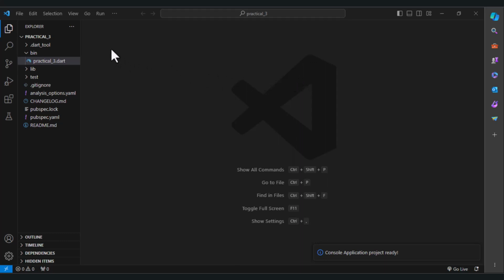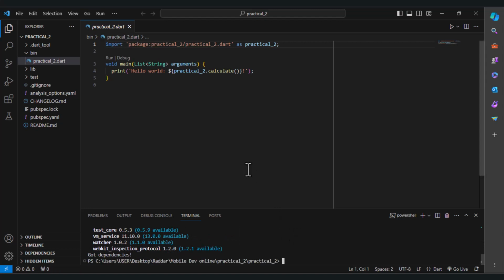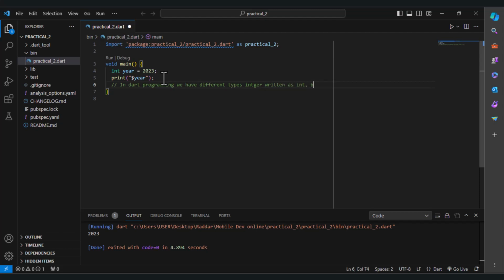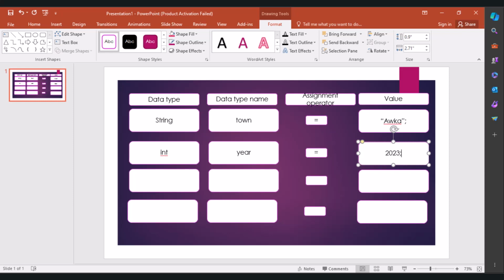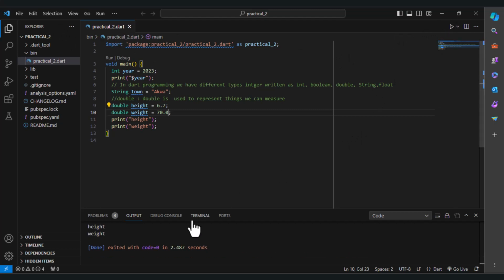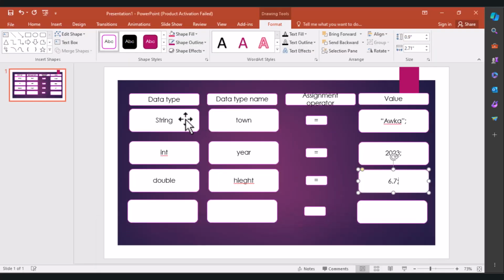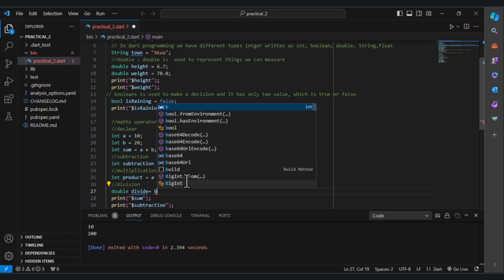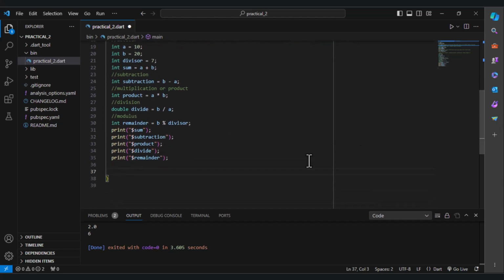Introduction to dart with audio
In this Video, you will learn how to create your first dart project. you will also learn about different dart built-in data types and when to apply it.